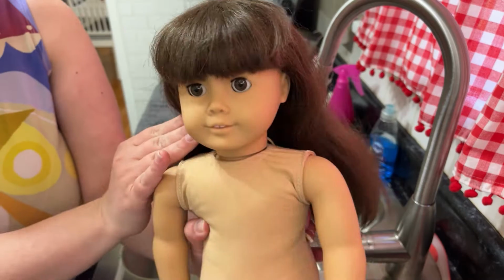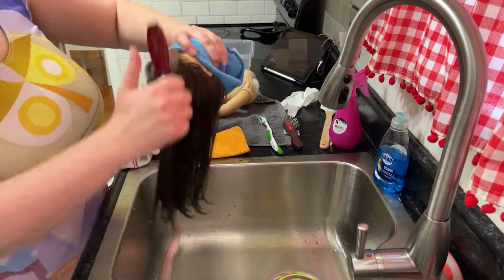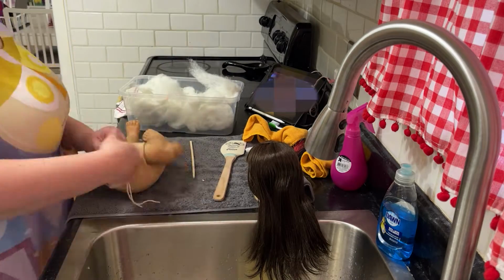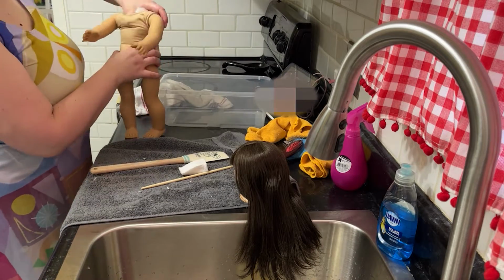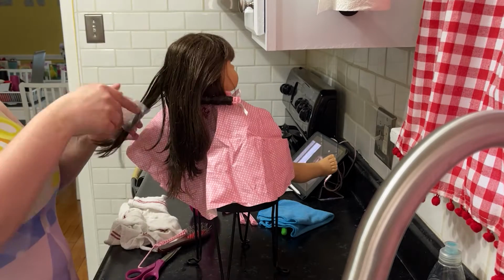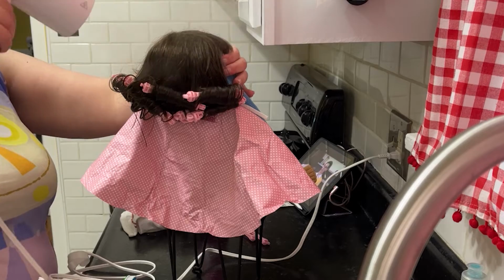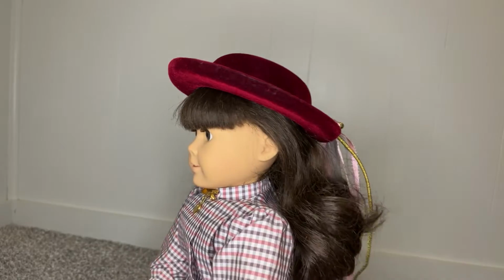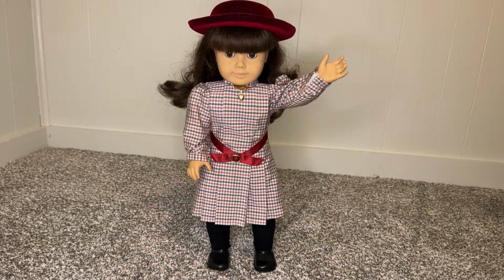Restoring my childhood - Samantha Parkington Pleasant Company - American Girl Doll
Restoring my childhood Pleasant Company Samantha Parkington American Girl Doll. Limb tightening, hair curling and hair steaming and dressing her! Enjoy!

for his videos about steaming and information about hair care (he's an expert go check him out!)